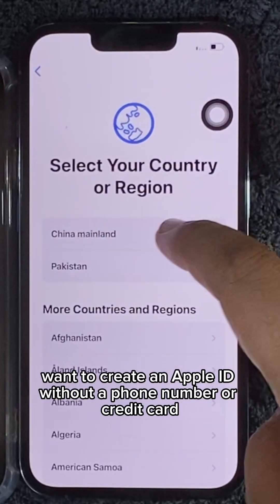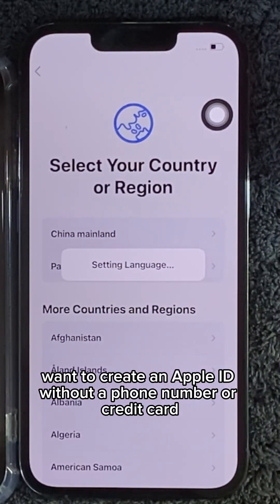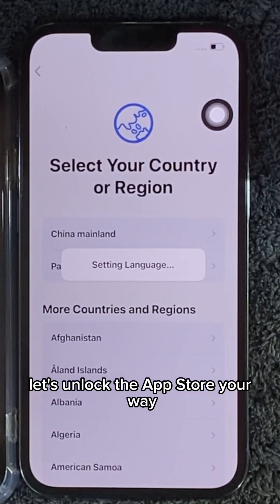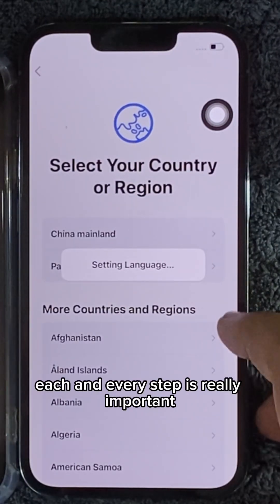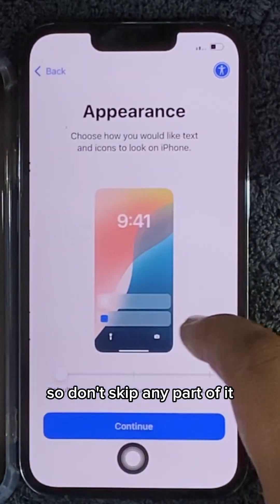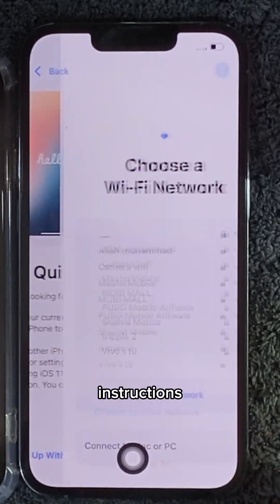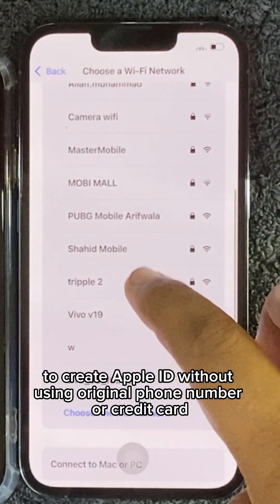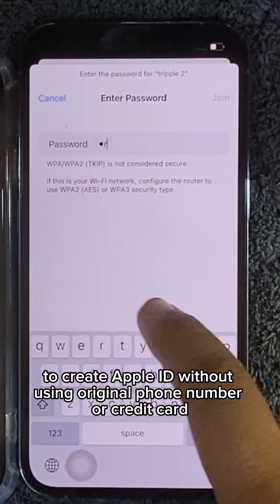Create Apple ID Without SIM, OTP or Credit Card (100% Working 2025)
🚫 No SIM card. No OTP. No Credit Card.
📱 100% Working Apple ID Setup in 2025 — Fast & Safe!

In this updated 2025 guide, you'll learn how to create an Apple ID without using a phone number, SIM, OTP, or credit card. This method is perfect for users who want full App Store access while keeping their personal data private.

🔧 What You’ll Learn in This Video:
✅ Create Apple ID without SIM or real phone number
✅ Skip phone number verification (No OTP needed)
✅ Get free iCloud email
✅ Setup App Store without credit card or payment
✅ Fix “Review Required” error on older iPhones
✅ Remove temporary/unverified number from account
✅ Enable OTA delivery & secure your Apple ID

🧑‍💻 Works on:

- iPhone / iPad
-New or used devices
🔒 This method is safe, reliable, and doesn’t require jailbreak or any risky tools.

⏱️ Chapters (Timestamps):
00:00 - Intro
01:15 - Start Apple ID creation
01:47 - Get free @icloud.com email
02:12 - Bypass OTP & skip phone number
04:27 - Setup App Store without credit card
05:37 - Fix “Review” screen issue (older iPhones)
06:36 - Disable Find My iPhone
07:06 - Ensure OTA delivery works
07:52 - Remove temporary phone number
08:20 - Final tips

💬 Need help or stuck somewhere?
Drop your question in the comments — I reply to everyone!